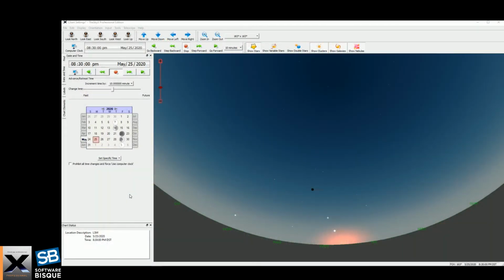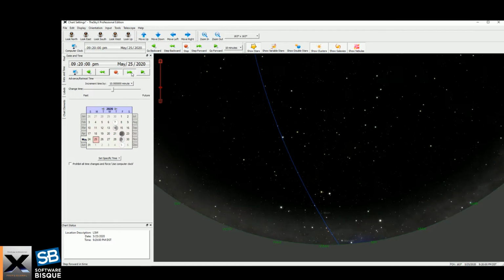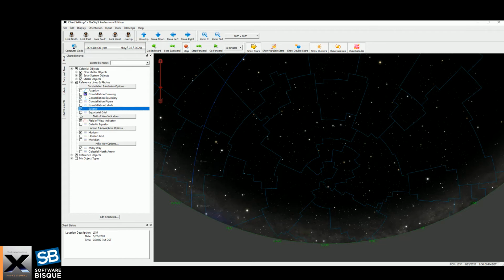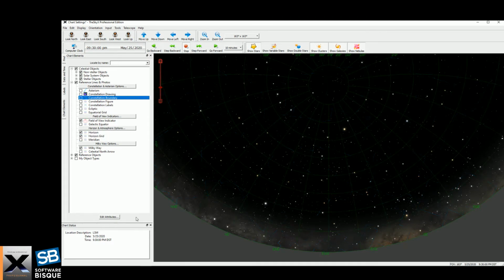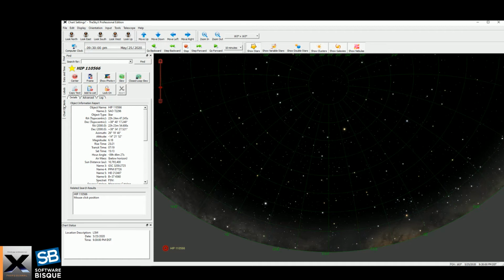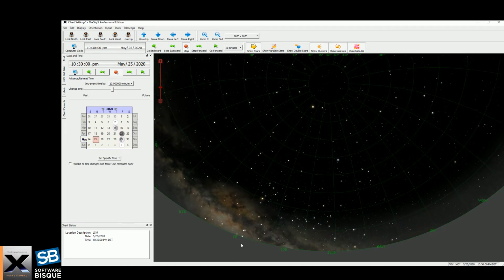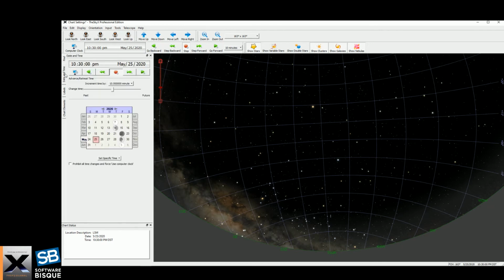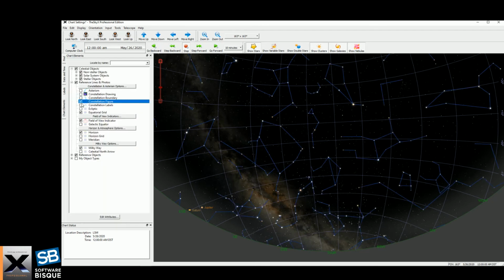Learning Portal: Acadiana Skies 05/25/20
A YouTube planetarium broadcast with curator Dave Hostetter as he shows viewers the evening constellations, bright stars and planets that will be visible in the night sky.